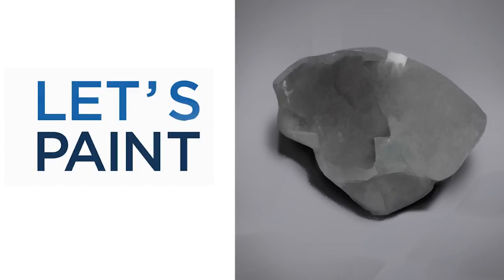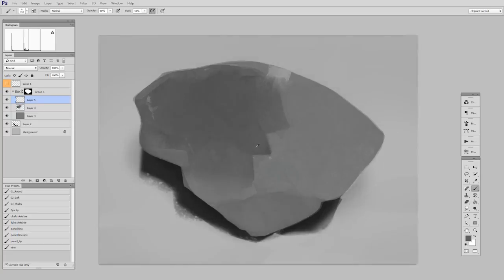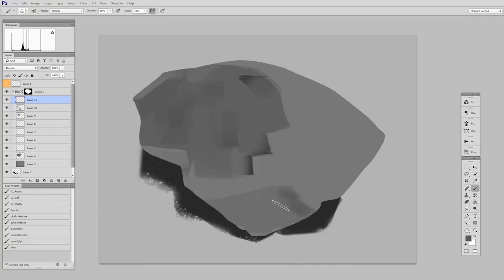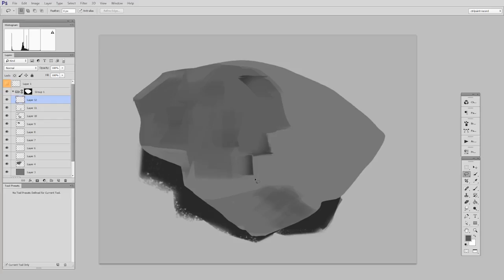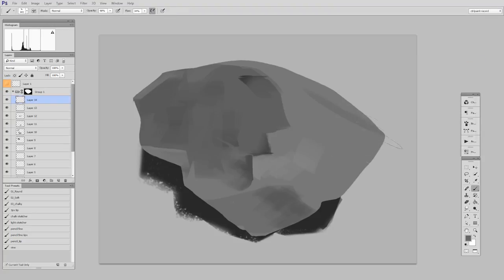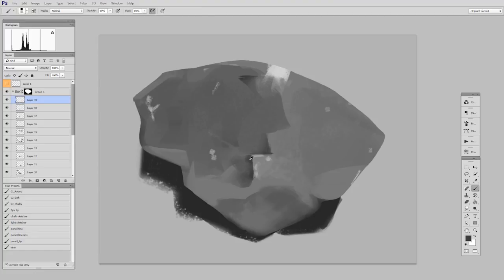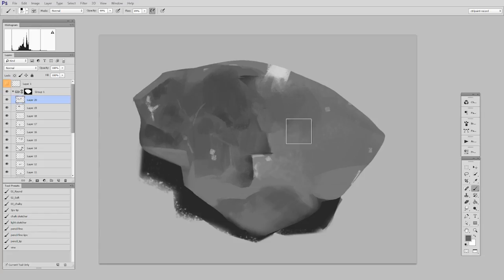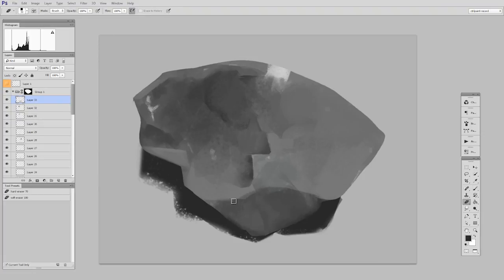Let's Paint a Rock Pt.2 (CtrlPaint.com)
As we continue with this rock study, the goal is to add detail.  To polish.  Starting with the basic block-in from the last video, it's all a matter of close observation.  I'll break down large ares of flat gray into smaller pieces of darker gray, and smaller pieces of lighter gray.  It's a process of slow sub-dividing, growing ever more specific and detailed.
From a technical standpoint, there's really nothing exciting happening here - it's just a lot of patience and 'temp layers'.  Even so, if you're unfamiliar with the techniques make sure to check out the videos linked to the right.